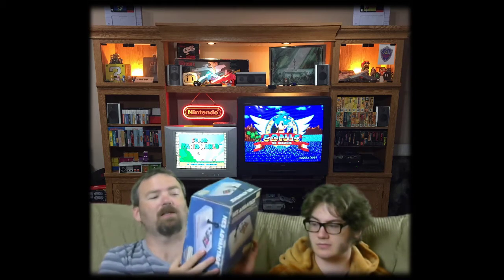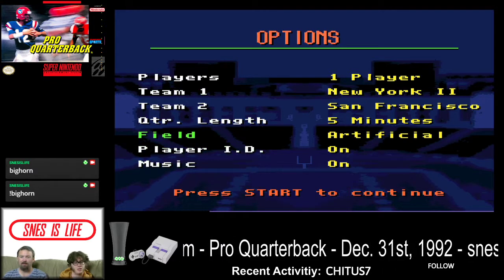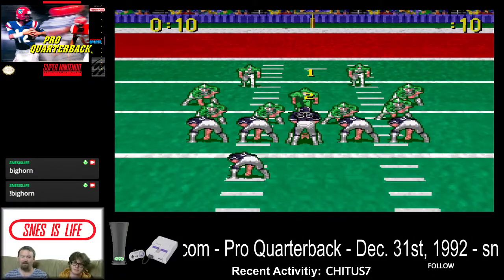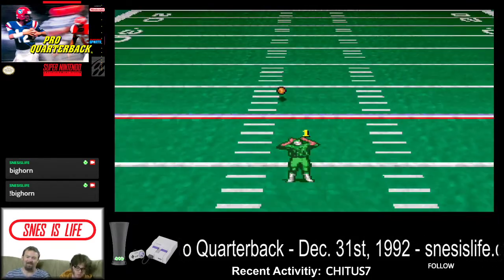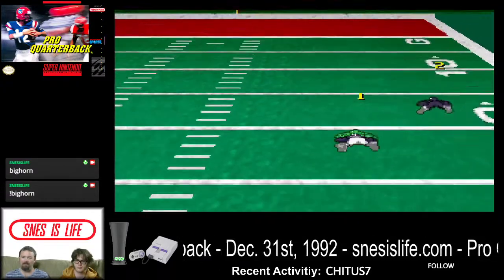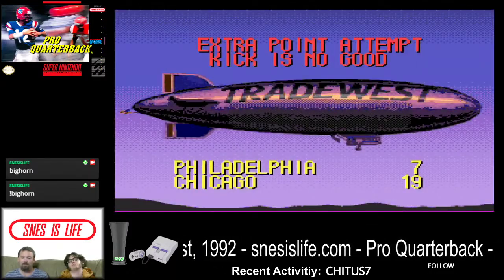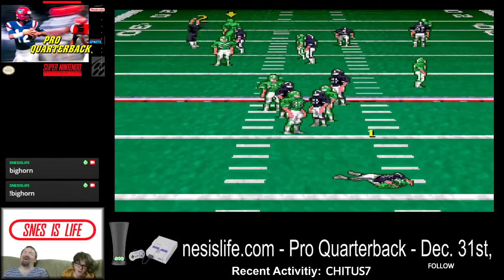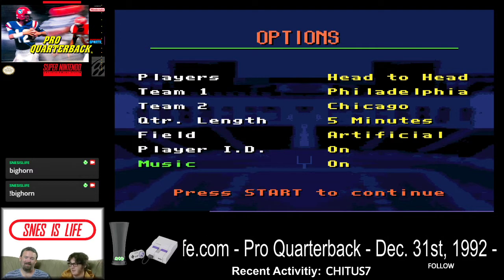Pro Quarterback - SNES is Life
Liveplay and review of Pro Quarterback, released Dec. 31st, 1992 for the Super Nintendo Entertainment System.